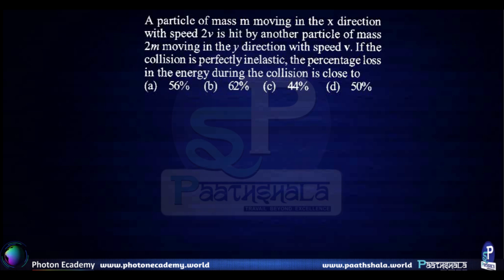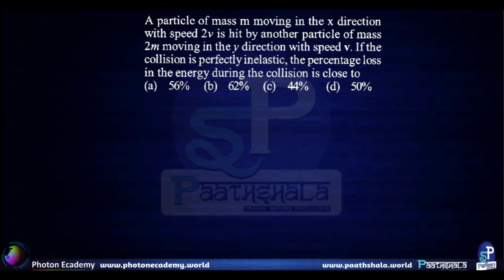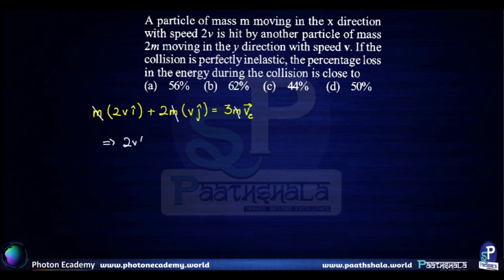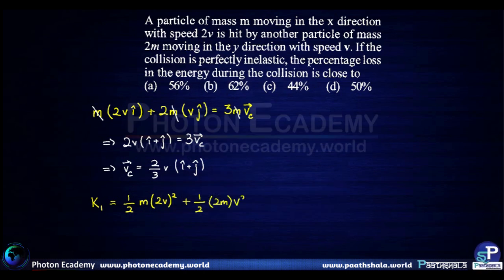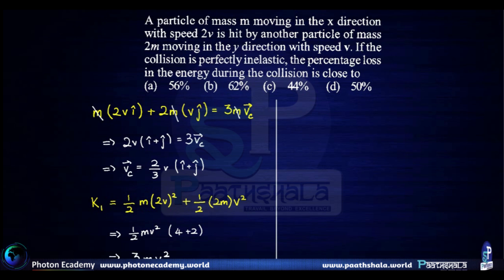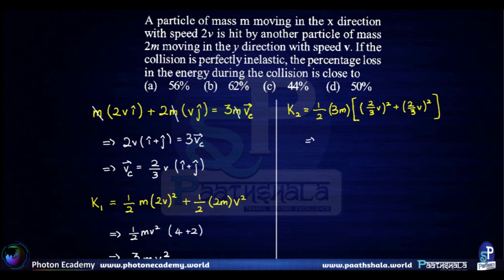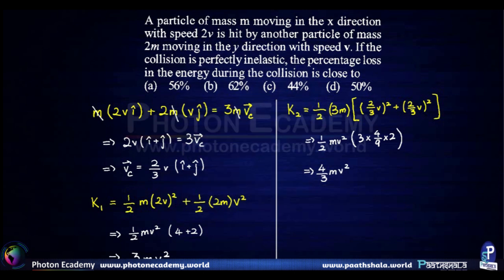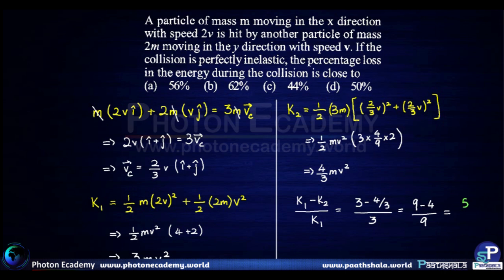BITSAT 2017 | Physics | Q 19 Center of Mass, Impulse Momentum and Collisions